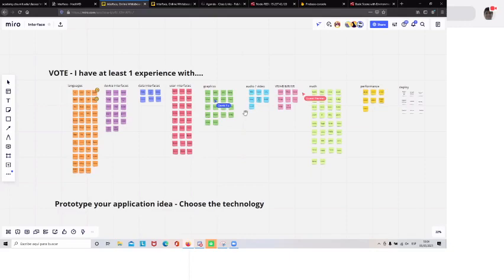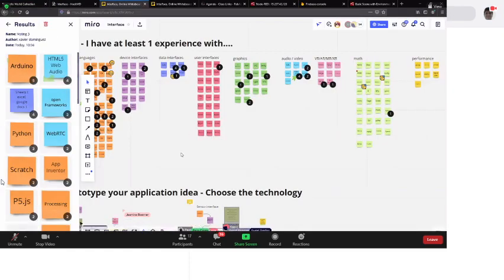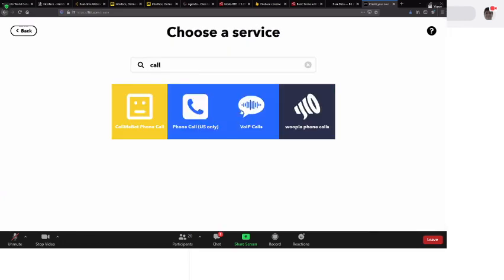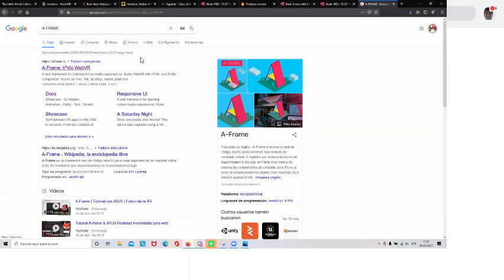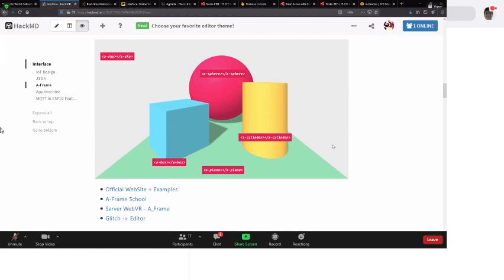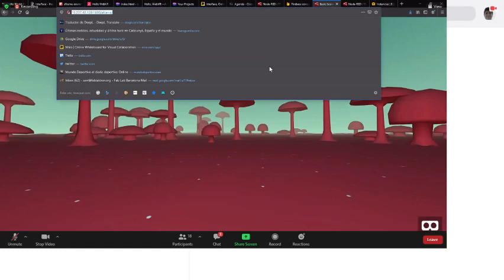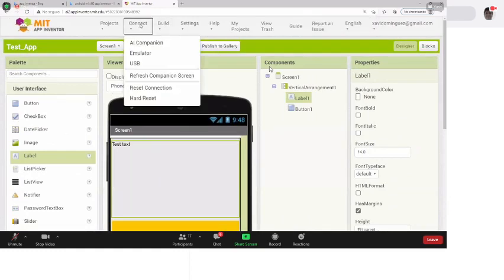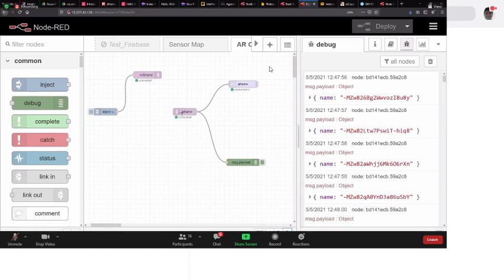A-Frame + App Inventor + NodeRed - [Interface and application programming]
Instructor: Xavi Dominguez